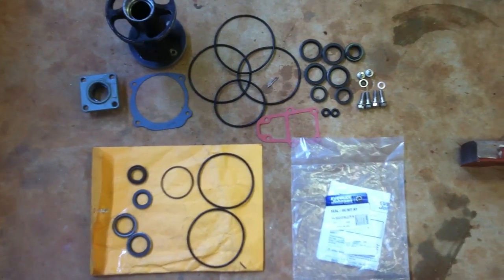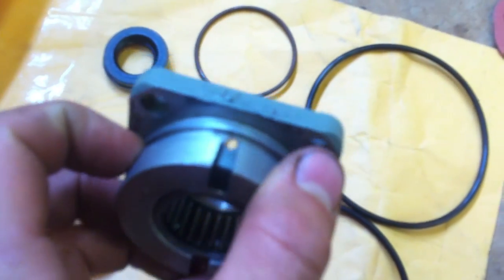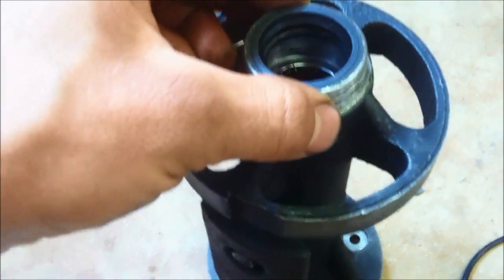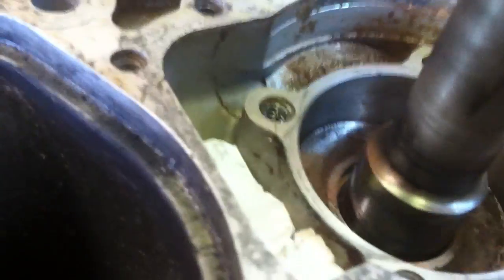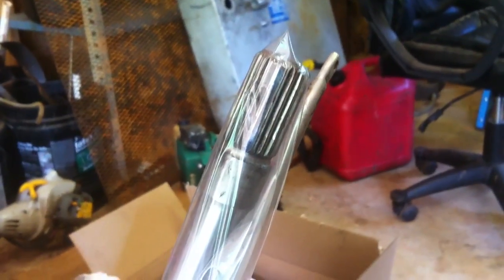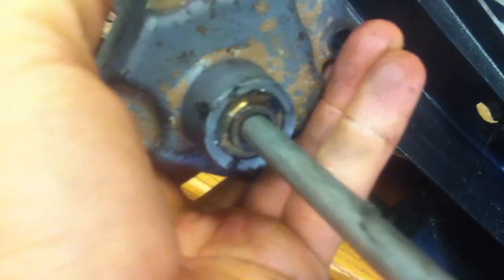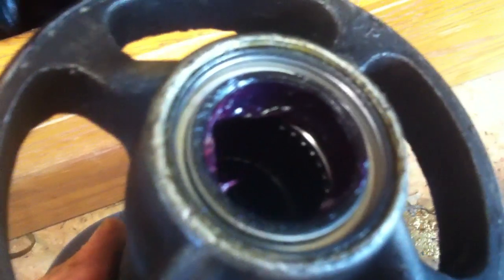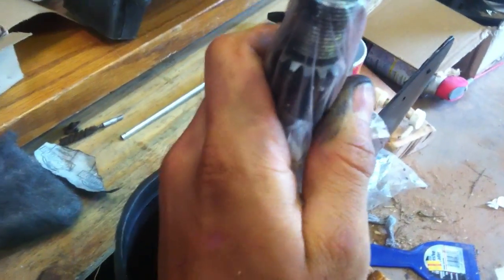How to replace outboard lower unit seals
Lower unit seal replacement on a 1986 Evinrude 150XP outboard lower unit. This is how to replace every seal in your lower unit. This is an Evinrude V6 lower unit, but this process is nearly identical when resealing Johnson, Mercury, Force, Suzuki, Yamaha, etc outboard lower units. LINKS TO BUY SEAL KITS BELOW!:

***NOTE: These kits contain parts for multiple years/models. You need to look at them to see EXACTLY which one you need.
Evinrude/Johnson Lower Unit Seal Kits:

8-15HP Kit
20-35HP Kit
40-50HP Kit
Small HP Kit 1
Small HP Kit 2
Large HP Kit 1
Large HP Kit 2
Large HP Kit 3
Mercury/Mariner Lower Unit Seal Kits:

Small HP Kit (Sierra)
Outboard Seal Kit 1
Outboard Seal Kit 2
Suzuki Lower Unit Seal Kits:

4 Stroke Kit
Force Lower Unit Seal Kits:

75HP-140HP Kit (Most Models)
50Hp Kit
85HP Kit
125HP Kit

If your lower unit is dripping oil or you have water in your lower unit oil you are going to want to change your seals. It's best to order a seal kit and replace every seal at once so you don't have to take your lower unit apart multiple times. You can do permanent damage to your gear case if you run your outboard with water in the lower unit.

It's inexpensive to replace your seals and worth it to protect your outboard from damage. Especially if you live in a cold climate were it gets below freezing. The water in the gear case can freeze and crack your gear case!

NOTE: The orientation of the bearing carrier seals is in this video is incorrect. The spring goes out towards the prop and the other one goes with the spring towards the oil. Double check your schematic for the right orientation.